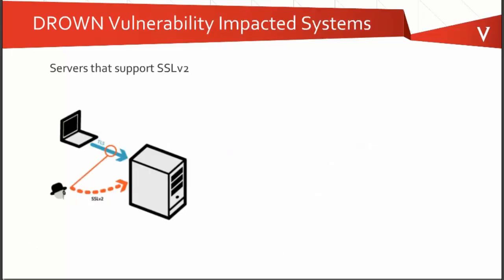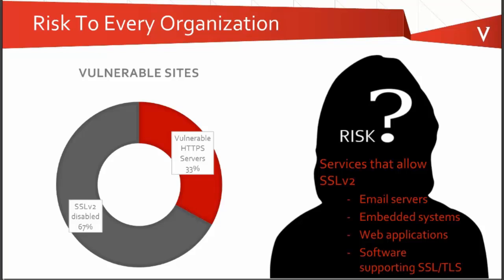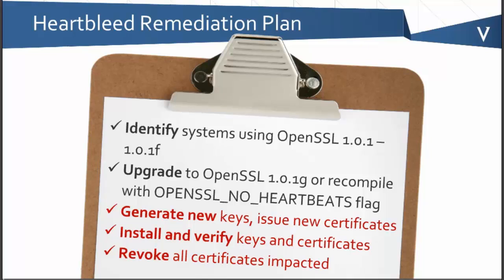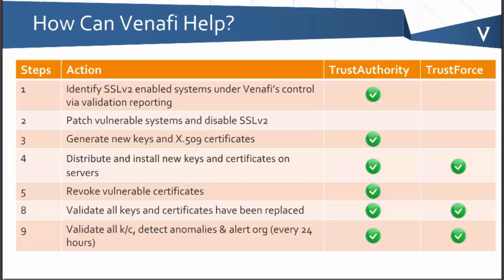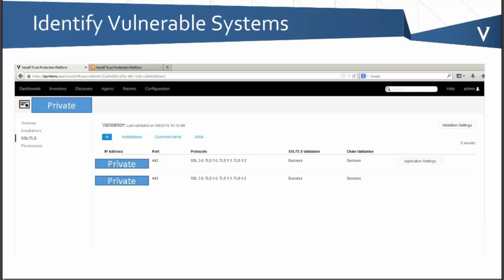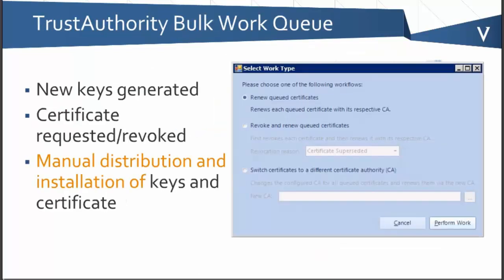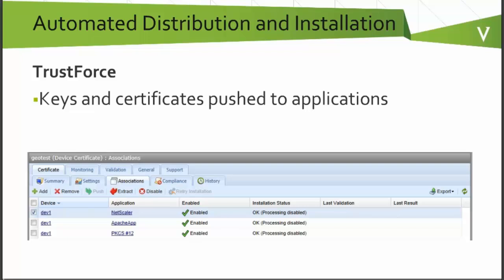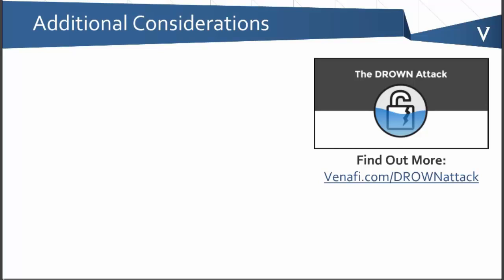DROWN Attack Threat Remediation Demo – Do More Than Patch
On March 1, 2016, news was released of a new threat: DROWN. DROWN Attacks target SSLv2 on web sites and internal servers; making it possible for MITM attacks – much like HeartBleed. This video explains how to remediate for DROWN and take additional steps to protect your keys and certificates from being hijacked.